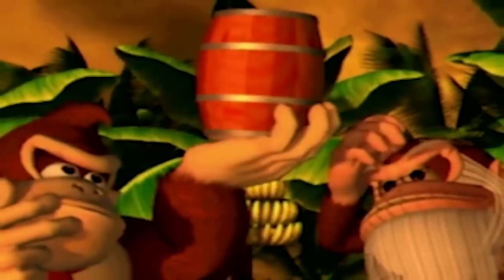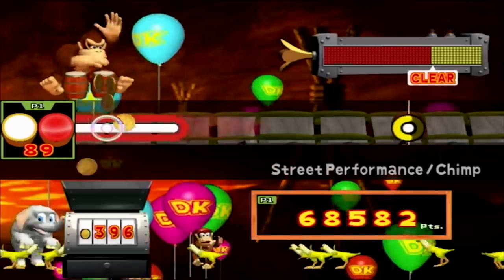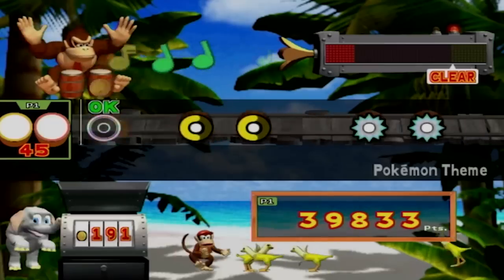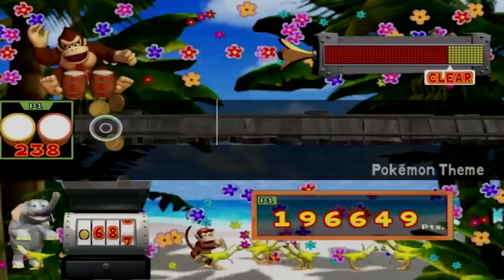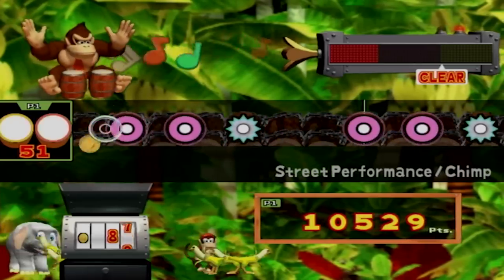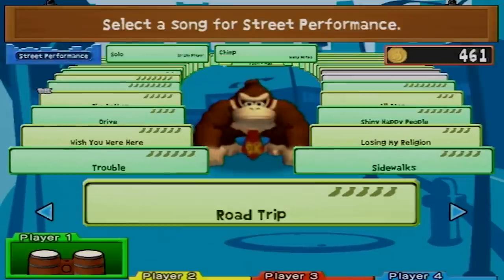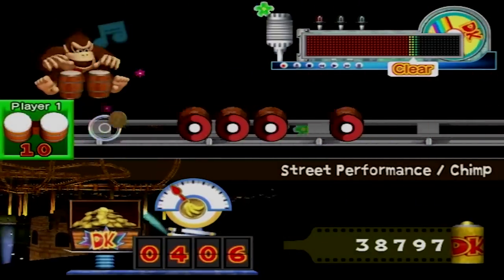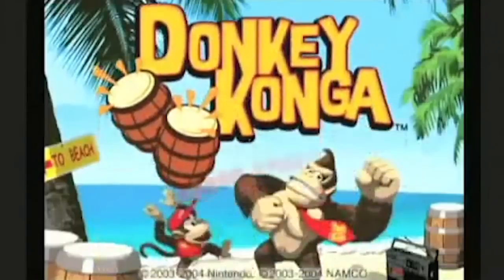Donkey Kong Bongos - Part 1 - Donkey Konga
I take a look at the Donkey Kong Bongo controller for the Nintendo Gamecube. In part 1, I explore the different Donkey Konga series games.